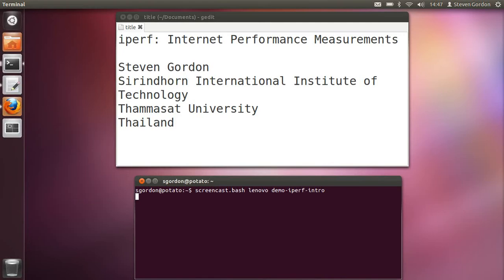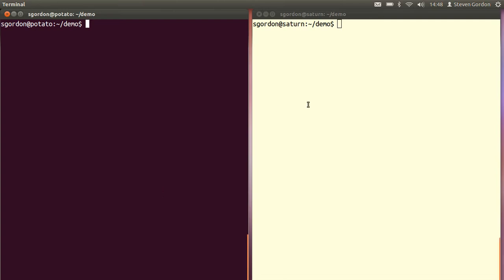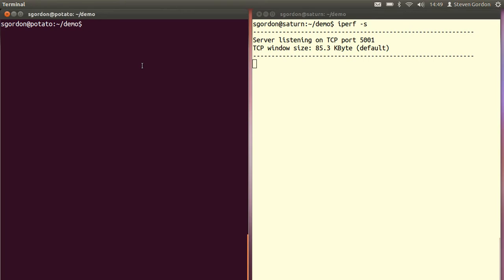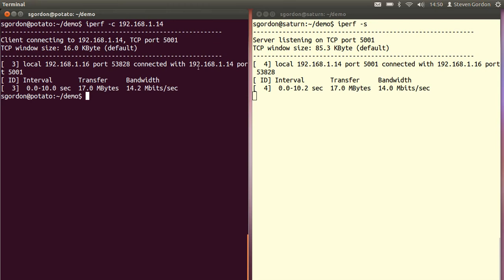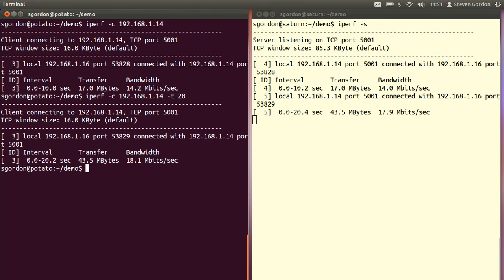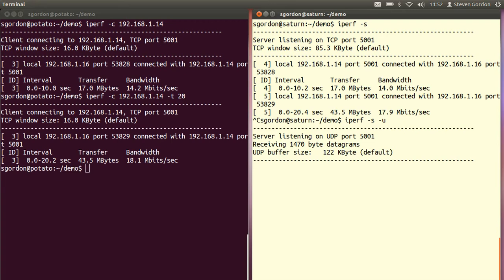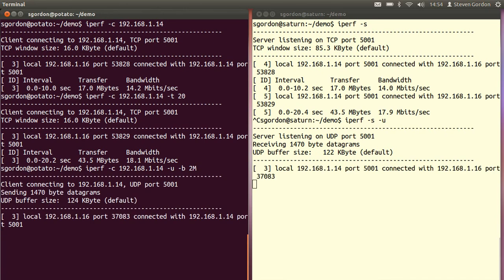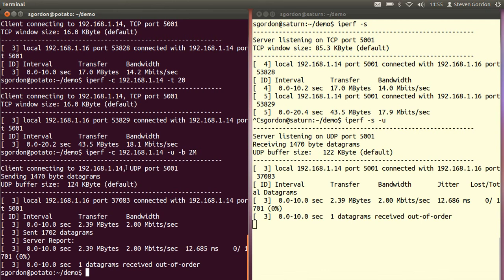Measure Application Throughput Using iperf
Using iperf to Measure Application Throughput in the Internet